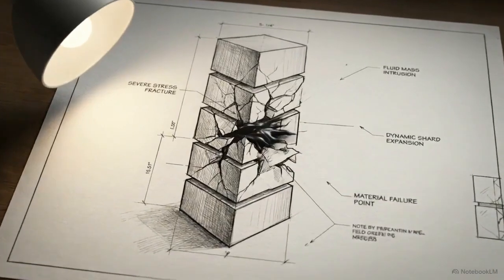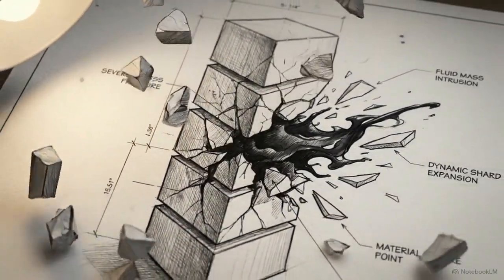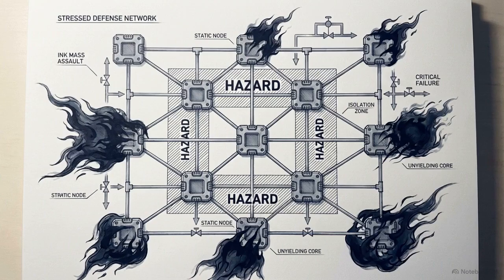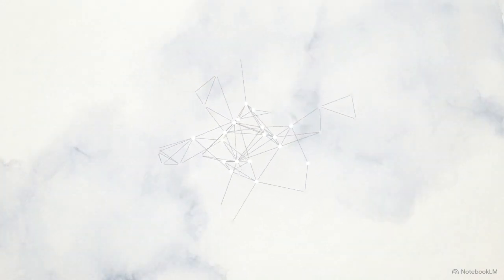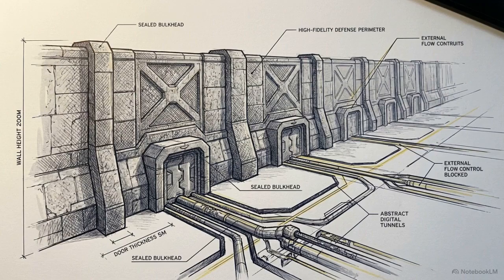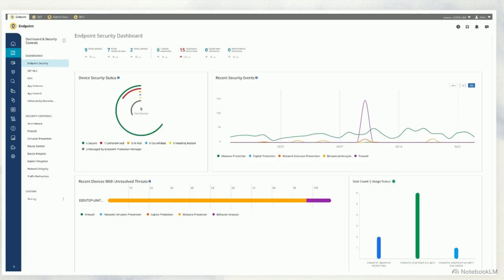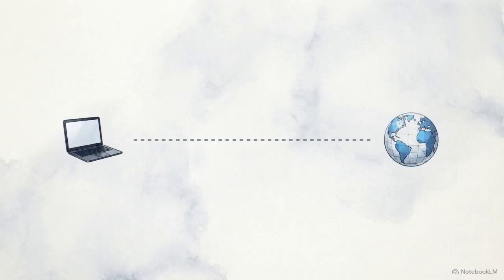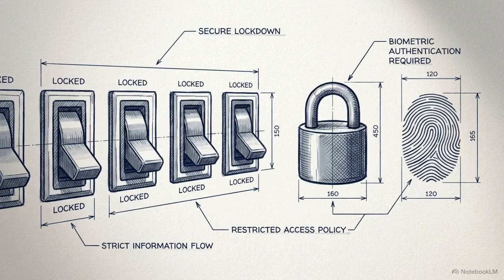WatchPost Security -Video Short - Symantec Operationalizing STIG WEB Isolation.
_ 3. Symantec Endpoint Security (SES) Functional Mapping to CIS & STIG
Symantec Endpoint Security (SES) provides a consolidated, single-agent platform that fulfills the hardening requirements of both CIS and STIG frameworks without the overhead of multiple security footprints. This interlocking defense mechanism ensures that security is enforced at the device, application, and network layers.
Specific SES features map directly to framework requirements:
• Attack Surface Reduction (ASR): SES utilizes Application Control to ensure only known-good applications execute, effectively fulfilling CIS requirements for software whitelisting. Device Control extends this by enforcing block/allow policies on hardware vectors, including USB, FireWire, and Infrared, neutralizing physical exfiltration risks mandated by STIG.
• Attack Prevention: To mitigate zero-day risks, SES employs Machine Learning-driven Exploit Prevention and Behavior-based Prevention (SONAR). SONAR utilizes a combination of heuristics and file reputation data to identify and block emerging threats in real time, long before traditional signatures are available.
• Breach Prevention: Thwarting lateral movement is a core STIG concern. SES addresses this via Active Directory (AD) Defense, which utilizes "unlimited obfuscation" to control an attacker's perception of AD resources. This forces attackers to reveal themselves by interacting with fake assets. Furthermore, the Intrusion Prevention System (IPS) acts as a second layer of defense, stopping command and control (C2) setup through automated IP blacklisting.
• Memory Exploit Mitigation (MEM): MEM is a critical control for CIS Level 2 compliance, specifically designed to protect the memory space of commonly used Windows applications. It stops "living-off-the-land" and fileless attacks that bypass traditional file-scanning by neutralizing exploits targeting application vulnerabilities.
4. Advanced Posture Enhancement via Symantec Web Isolation
Web Isolation is a fundamental pillar of a modern Secure Access Service Edge (SASE) strategy. Recognizing that even "safe" sites are dynamic and can be compromised in minutes, Web Isolation moves beyond simple "allow or deny" logic.
The technical mechanism involves disposable containers. Web sessions are executed in an isolated environment (on-premise or cloud), and only safe rendering information is sent to the user's browser. This effectively eliminates Phishing and Watering Hole attacks, as malicious code never reaches the host machine.
Symantec employs a Dual Mode Isolation method to strike an architectural balance. Organizations can implement Selective Isolation (Stage 1) to hit the "sweet spot" of security and performance for high-risk sites, or Full Isolation (Stage 4) for environments with zero risk tolerance. This acts as a critical "buffer" for IT operations; because the isolation layer protects the browser, organizations gain the flexibility to manage their patching and update regimes without being exposed to unpatched browser vulnerabilities.
5. Verification, Logging, and Evidence of Compliance
For a hardening strategy to survive an audit, it must provide "Ground Truth" evidence. Symantec SES provides specialized logs that serve as the technical record of compliance:

Watchpost Security Consulting functions as a specialized firm dedicated to fortifying corporate digital defenses through expert implementation and management of industry-leading security platforms. While they possess deep expertise across various endpoint agents and detection tools, their primary focus lies in optimizing Symantec and Broadcom ecosystems to ensure seamless protection across massive enterprise networks. Their mission centers on improving security posture by integrating advanced features like browser isolation and machine learning to proactively thwart ransomware and lateral movement.